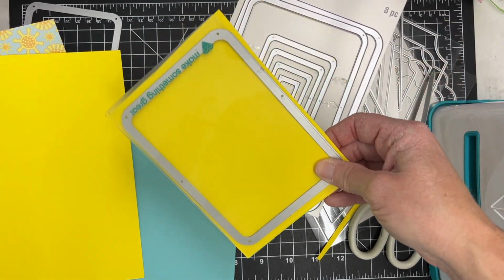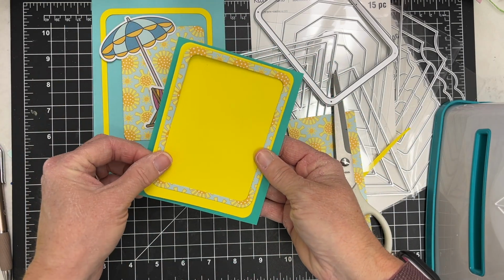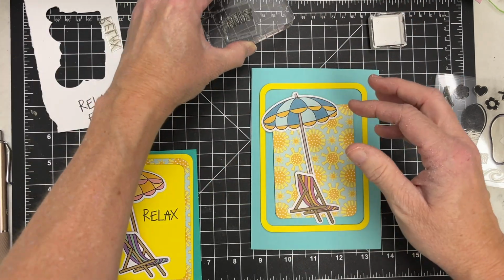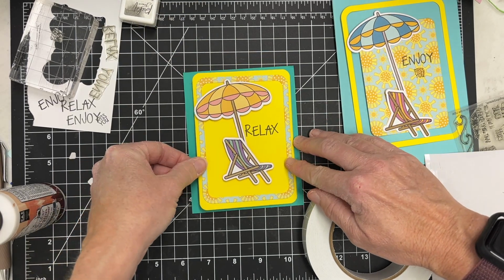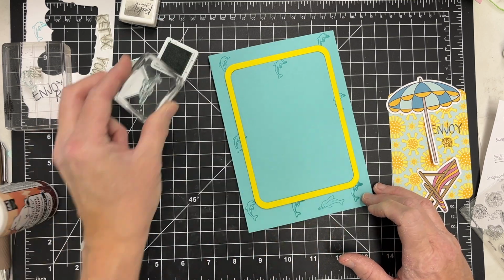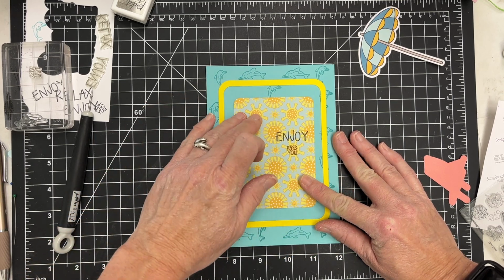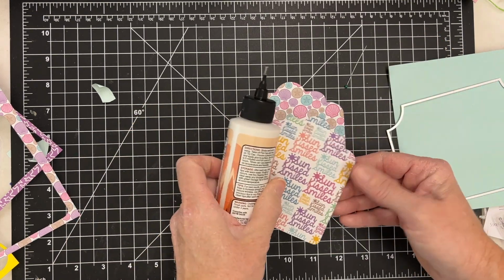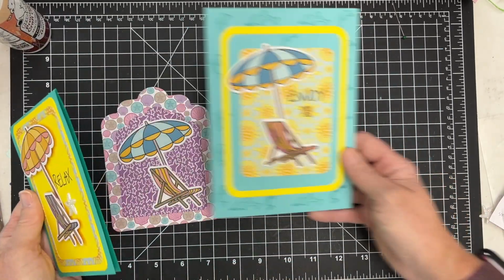NEW! 3 Cards using Recollections Dies | Michaels.com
I am sharing 3 cards I made using Recollections dies I picked up at Michaels.

Check out the Unboxing Video:
Have you SEEN these? | Recollections Dies and Magnetic Stapler

Stamps of  Life June 2025 Card kit